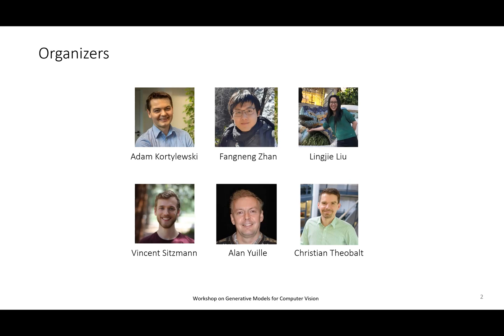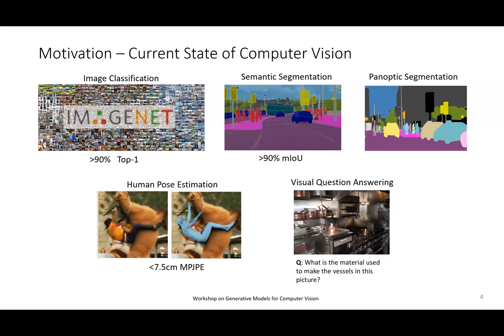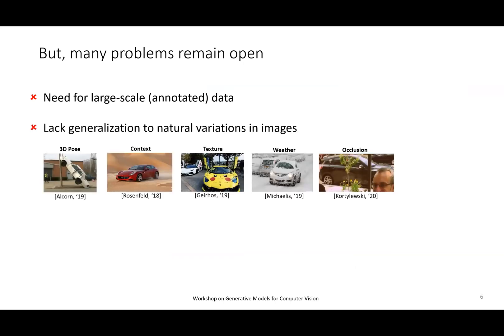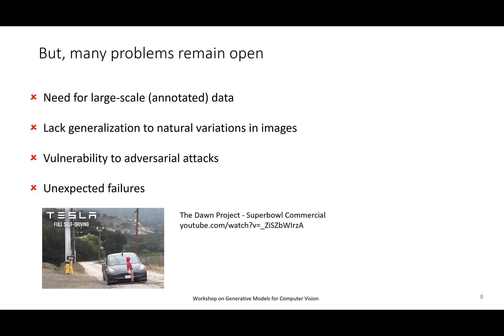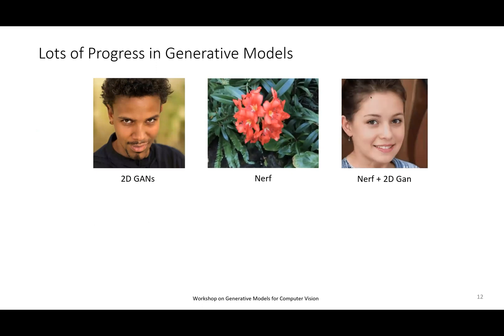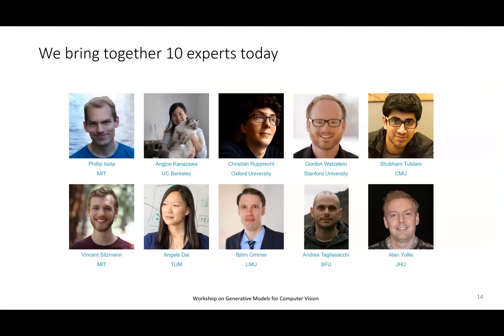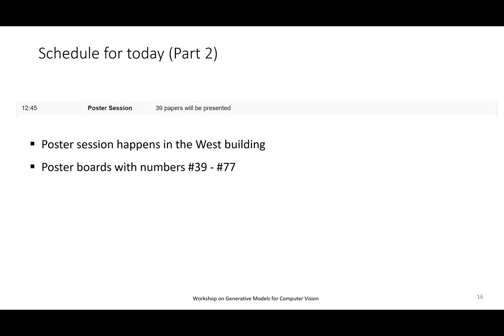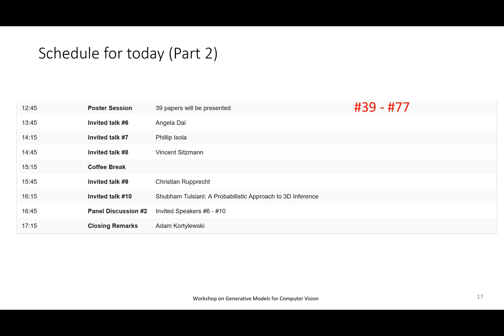[GCV @ CVPR23] Adam Kortylewski - Opening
Workshop on Generative Models for Computer Vision @ CVPR 2023